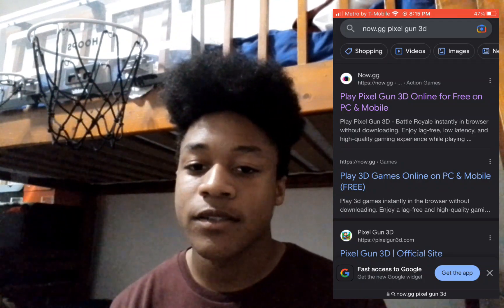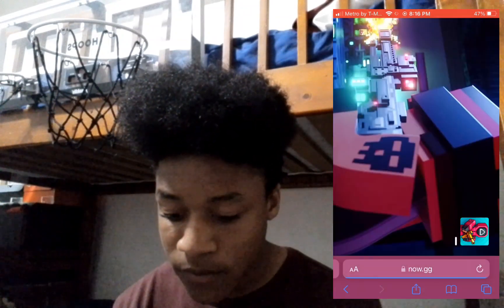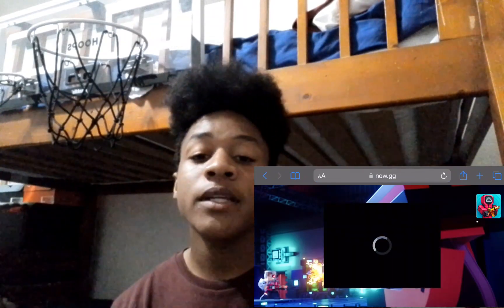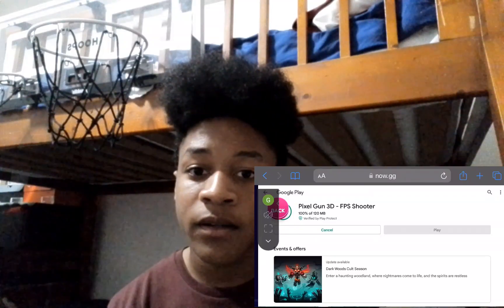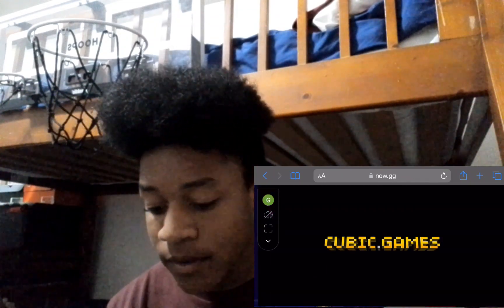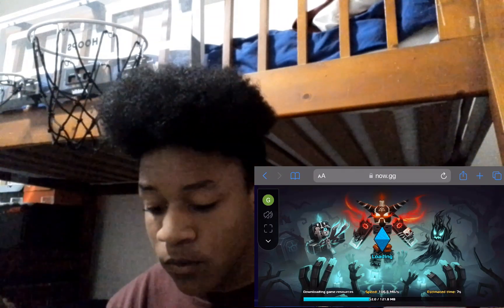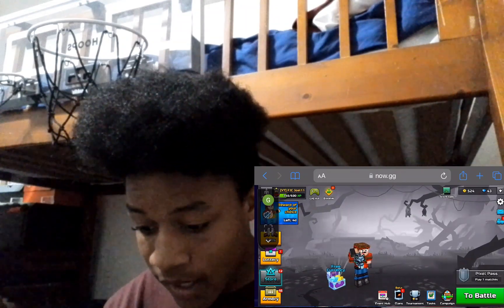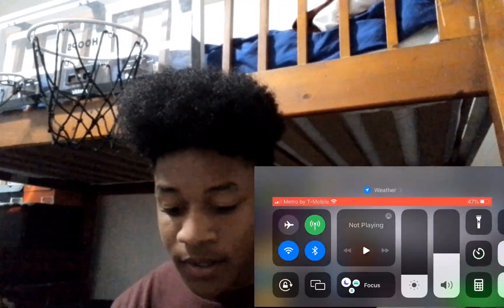HOW TO USE YOUR ANDROID ACCOUNT ON IPHONE IN 2023 - PIXEL GUN 3D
Snapchat: Joel Johnson or jojothenoob12